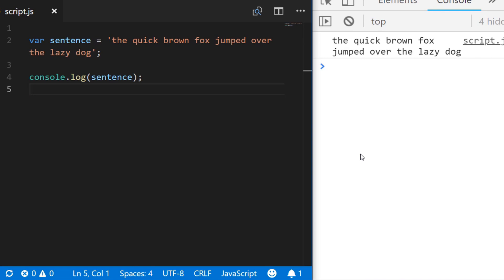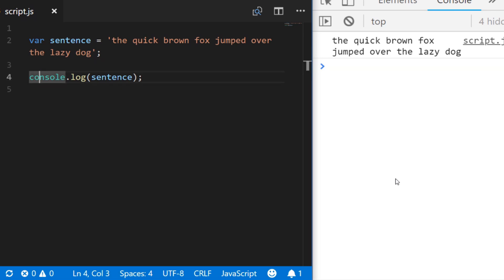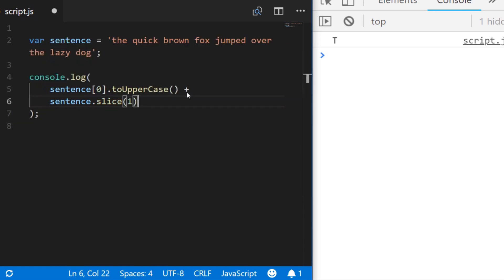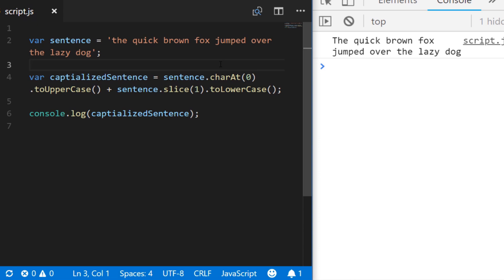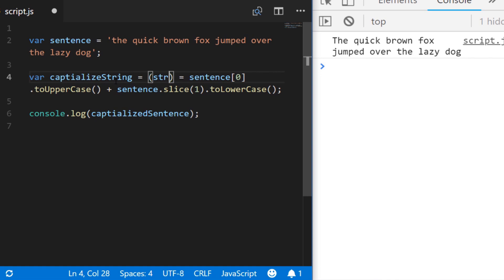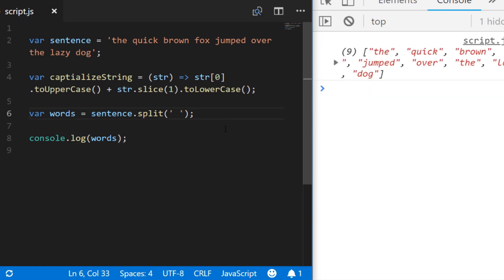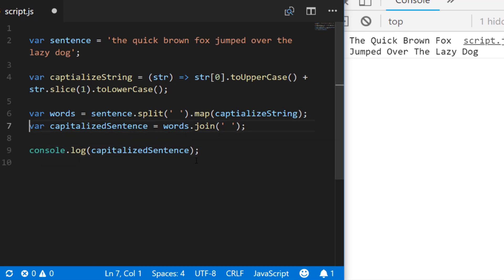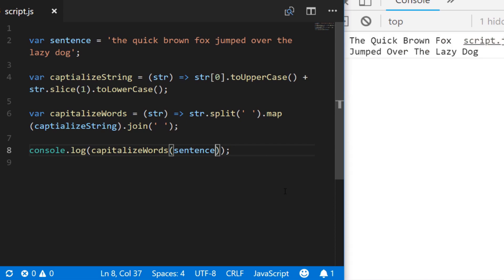JavaScript Capitalize First Letter: How to make strings and arrays sentence case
In this tutorial, you’ll learn how to use JavaScript to capitalize the first letter of a sentence or an array of words.  Get my free 32 page eBook of JavaScript HowTos

You’ll also learn some tips and tricks on how to make this simple bit of code more powerful within your applications.

Although this may seem like a simple task, using JavaScript to capitalize the first letter of a string or using JavaScript to capitalize first letter of each word of a string, it’s a common task for Junior Developers to do.

It will mainly come in to play when working with presented data to the user as you want to ensure a consistent experience for the user.  For example, it might be that data was stored (possibly by the user themselves) in all upper or lowercase.

So, How do you capitalize the first letter in HTML?

The first thing you need to do is to get the first character of the string using either bracket notation [] or the charAt function.  In the video, i’ll explain the difference between the two.

Once you have the first character you can make this uppercase with the toUpperCase function which will transform the character to uppercase.

The final thing you’ll need to do is get the rest of the remaining original string and add it to the first, uppercase letter.  You can do this with the slice function which ill show in the video.

Other videos in the JavaScript Snippets series:

Javascript Print To Console Tutorial: Different ways to output data to the console Channel Handle @codebubb